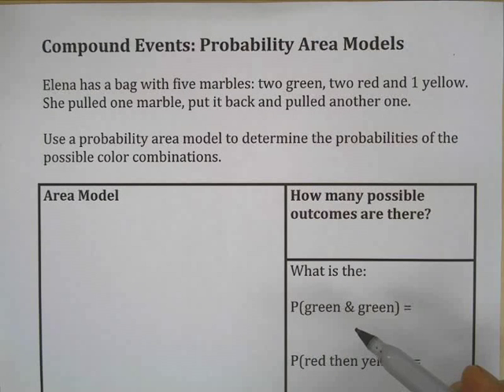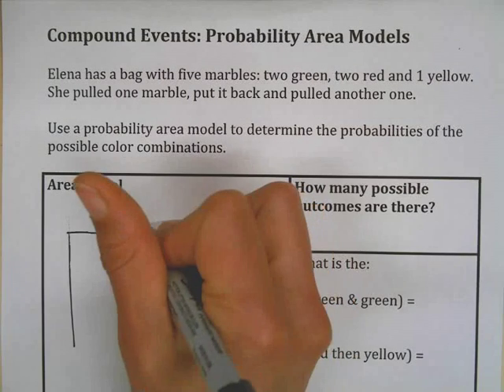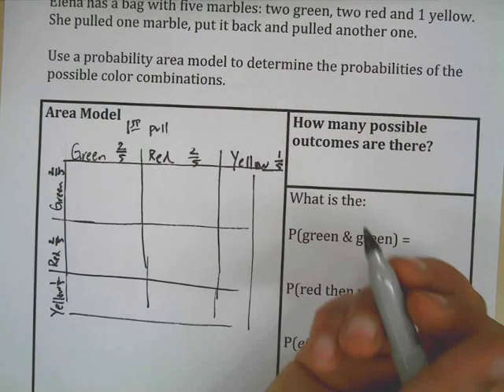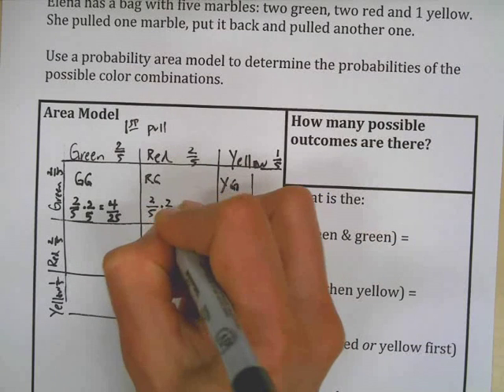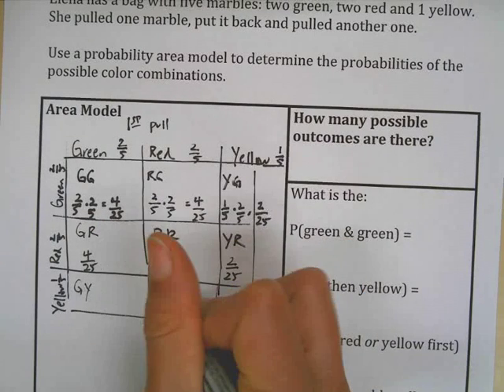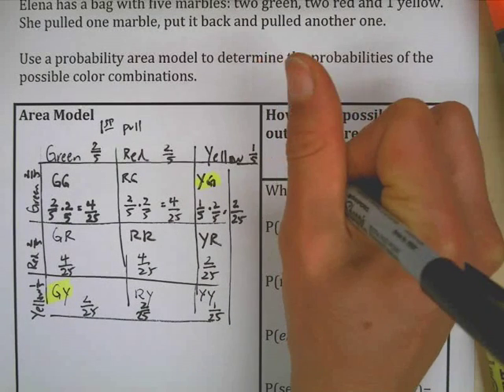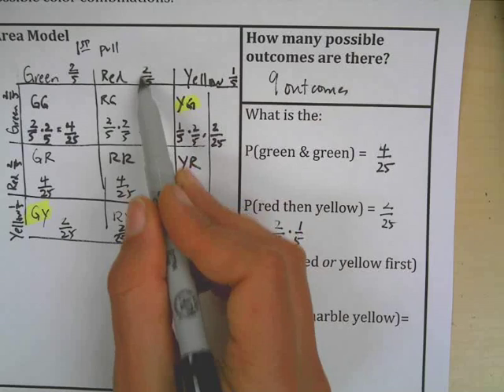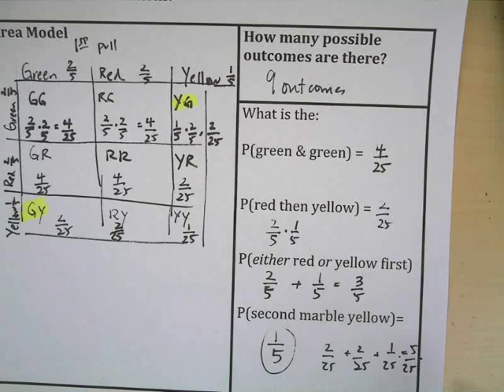Compound Events Probability Area Models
for more math and science videos.